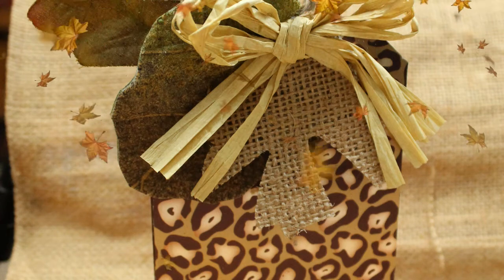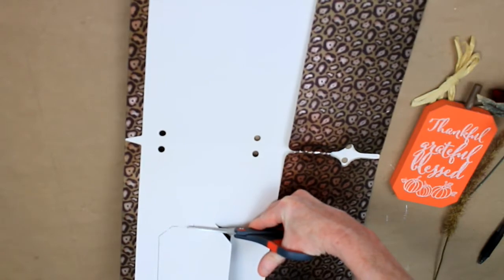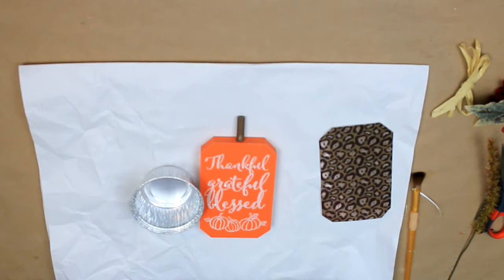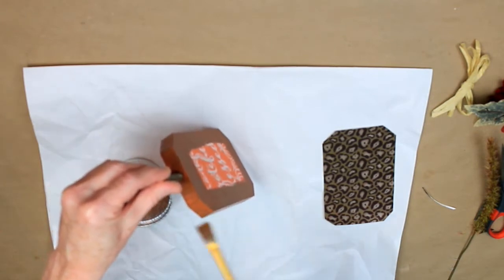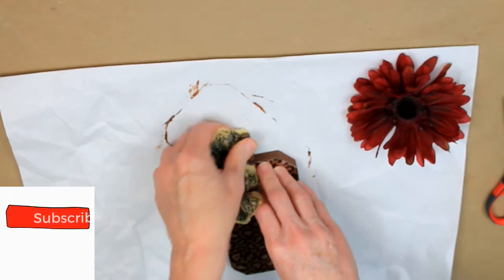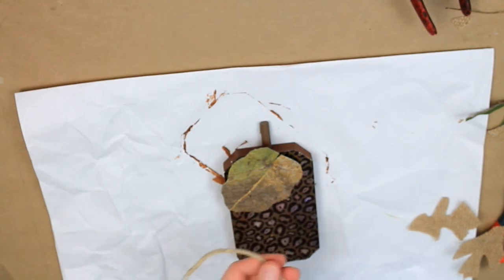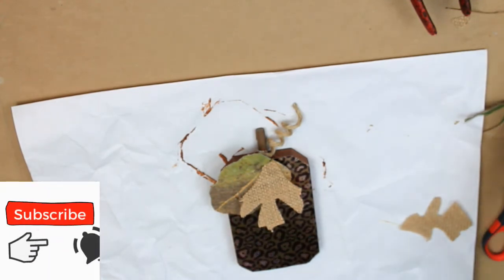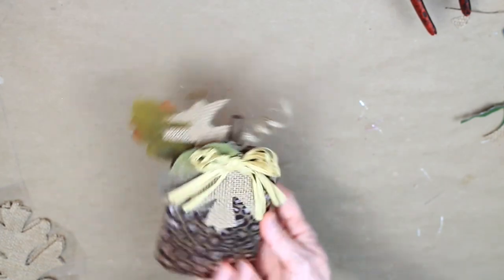Leopard Pumpkin Decor - Dollar Tree Flip - Fall 2020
I thought it would be fun to jump on the fall leopard print bandwagon. Here is an adorable Dollar Tree leopard pumpkin decor for all you big cat fans! I am getting some serious jungle vibes from this cutie! Supplies include but are not limited to, glue sticks and glue gun, brown paint in the shade that matches the paper you will be using, scrap book paper or folder or whatever has a cheetah or leopard print. You could even use a stiff fabric if desired. You also need some scraps of greenery or floral and some Dollar Tree burlap leaves if you want to do what i did.